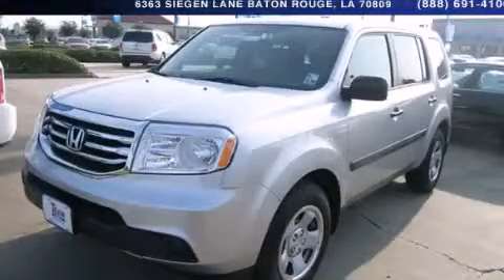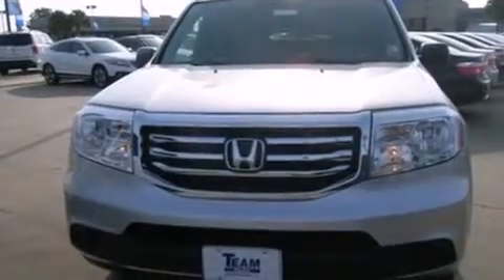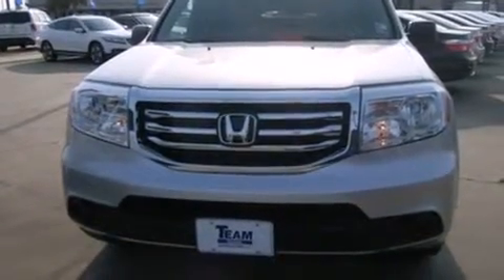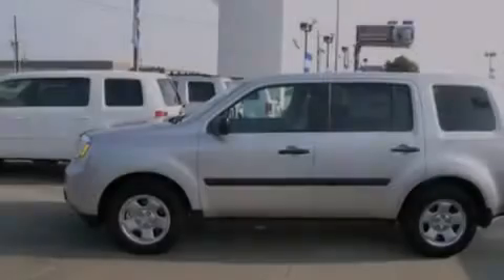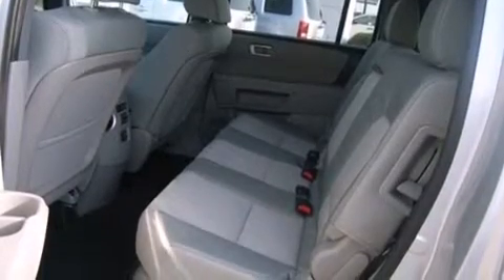2014 Honda Pilot Baton Rouge LA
Year : 2014
 Make : Honda
 Model : Pilot
 Engine : 3.5L V6
 Trans . : Automatic
 Exterior : Alabaster

 Interior : Gray
 Stock : 142069Z